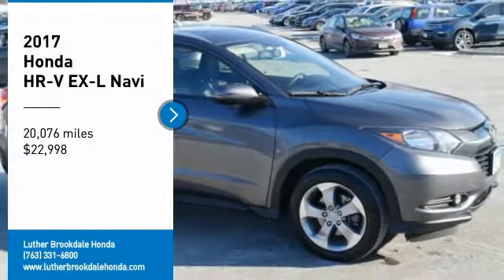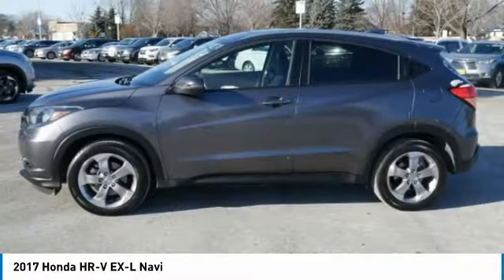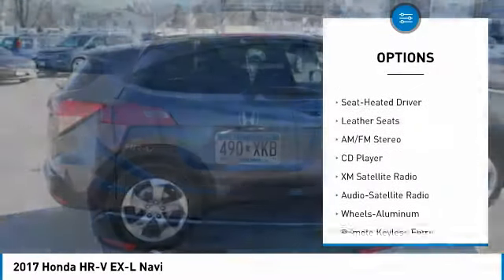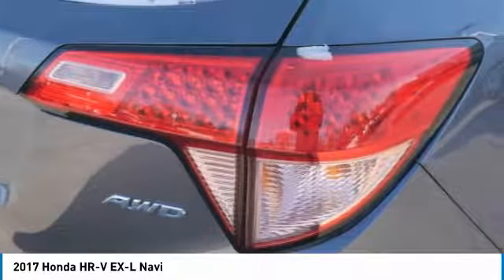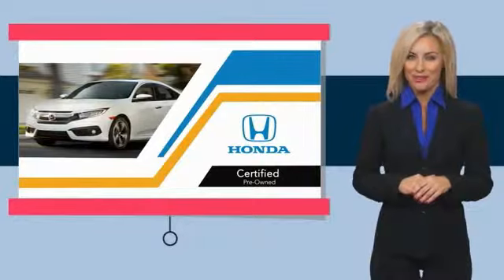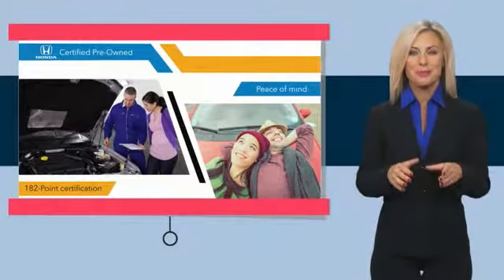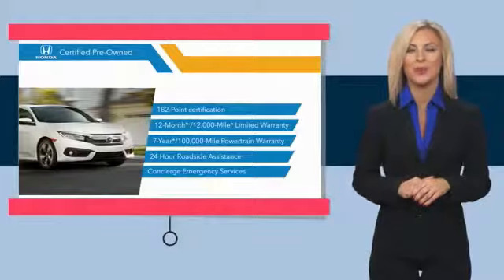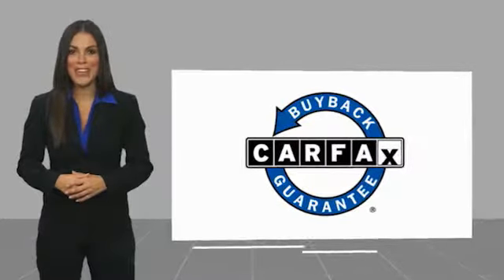2017 Honda HR-V Brooklyn Center,Maple Grove,Plymouth,Minneapolis 190624A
2017 Honda HR-V EX-L Navi

Honda Certified 7 YEAR/ 100,000 MILE WARRANTY!!! CARFAX 1-Owner, Excellent Condition. JUST REPRICED FROM $23,495, $1,000 below Kelley Blue Book!, FUEL EFFICIENT 31 MPG Hwy/27 MPG City! Navigation, Moonroof, Heated Leather Seats AND MORE! SHOP WITH CONFIDENCE: Honda Certified 7YR/100K. Honda Certified 7 YEAR/ 100,000 MILE WARRANTY! CARFAX 1-Owner, Excellent Condition. JUST REPRICED FROM $23,495, $1,000 below Kelley Blue Book! FUEL EFFICIENT 31 MPG Hwy/27 MPG City! Navigation, Moonroof, Heated Leather Seats AND MORE! Balance of original 7-year/100,000-Mile Powertrain Warranty, Additional 1-year/12,000-mile Non-Powertrain Warranty, Vehicle History Report, NO Deductible, 182-Point Inspection and Reconditioning, 24 Hour Roadside Assistance includes, towing, lock-out assistance, tire change and fuel delivery, SiriusXM free three-month trial period on eligible factory equipped vehicles. CARFAX 1-Owner and Qualifies for CARFAX Buyback Guarantee. AFFORDABLE: This HR-V is priced $1,000 below Kelley Blue Book. KEY FEATURES INCLUDE: Navigation, Sunroof, AWD, Smart Device Integration, Satellite Radio. Honda EX-L Navi with Modern Steel Metallic exterior and Black interior features a 4 Cylinder Engine with 141 HP at 6500 RPM*. EXPERTS RAVE: The steering has a pleasant and natural feel to it. It gives you confidence as you steer the HR-V around turns. It's also an easy car to wield around in tight parking lots. -Edmunds.com. Great Gas Mileage: 31 MPG Hwy. OUR OFFERINGS: Check whether a vehicle is subject to open recalls for safety issues at safercar.gov We Will Pay Cash For Your Vehicle. Your car could be worth more than you think! And we'll buy it - even if you don't buy from us. ALL makes and models. ALL price ranges! We'll quote ANY vehicle, regardless of condition. If you accept, you'll walk away with the cash. You'll never find a simpler, safer way to sell your car. Check whether a vehicle is subject to open recalls for safety issues at saferca